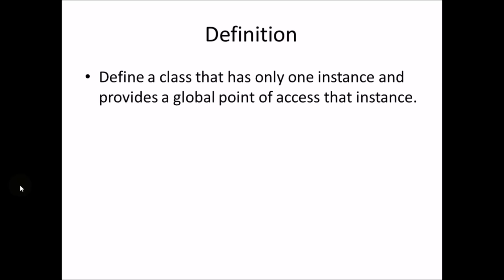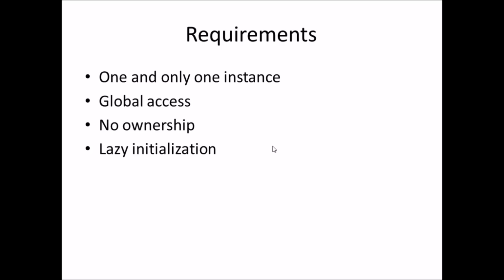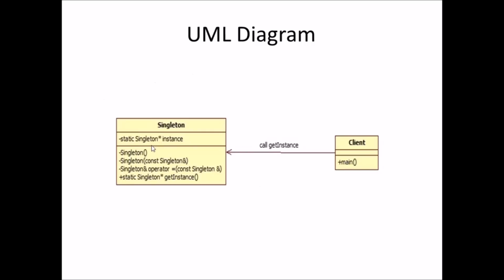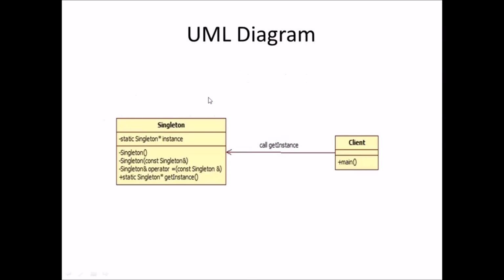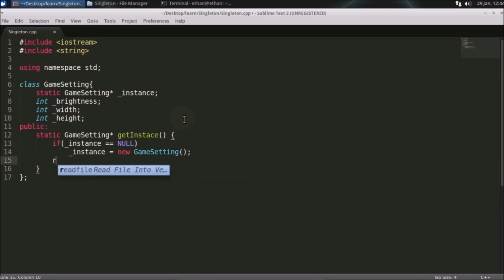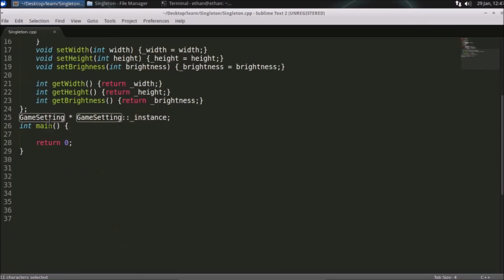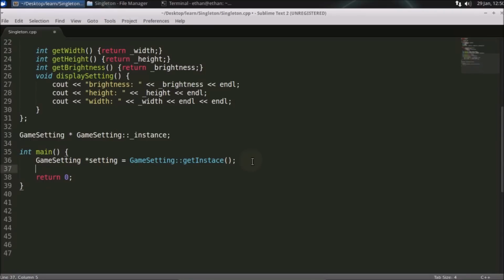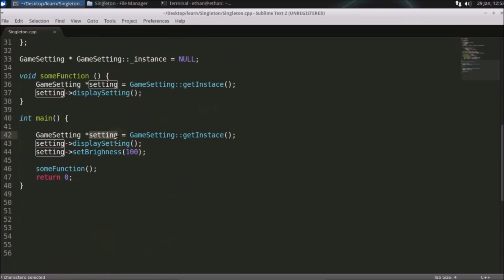Singleton Design Pattern In C++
JOIN ME

Singleton design pattern is a creational design pattern and one of the main design pattern to learn, it gives great flexibility over global variables, but this design pattern should be build with good care otherwise developer may fall into lots of problem.

And one of the main problem could be concurrency, when two or more threads are trying to access the same object which you created as singleton might end-up corrupting the data. SO one need to be very careful which design Singleton Design Pattern.

In Singleton design pattern in c++ video tutorial i have tried to explain with the help of definition, requirements, advantages, usage, UML diagram, single design pattern in c++ live example.

If you find anything inappropriate please do comment i will try to fix.